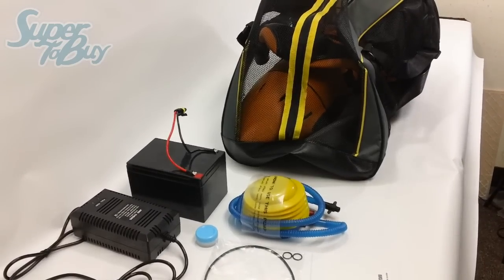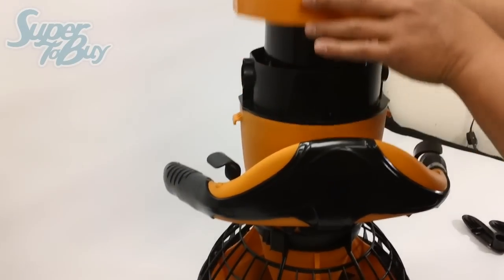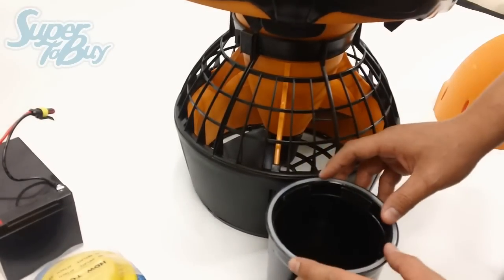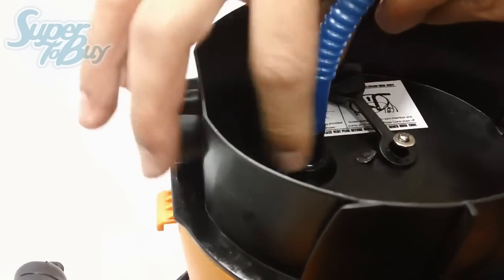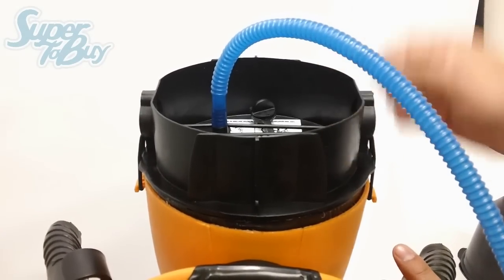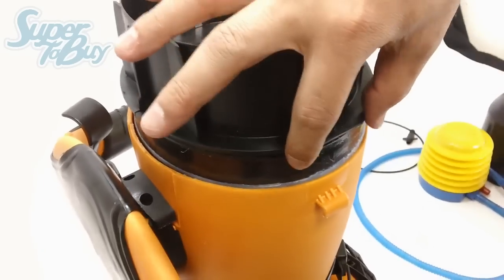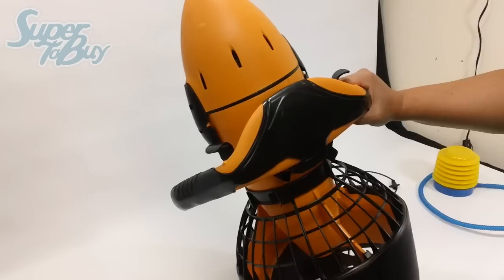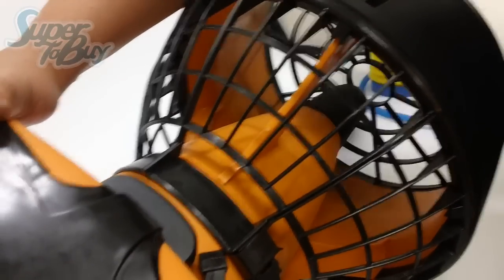Sea Scooter Demonstration